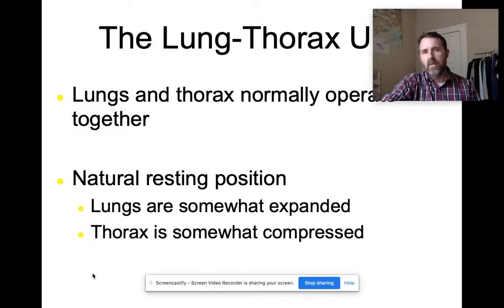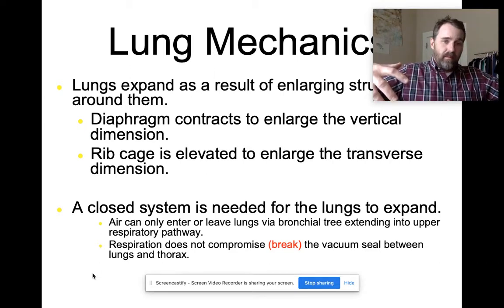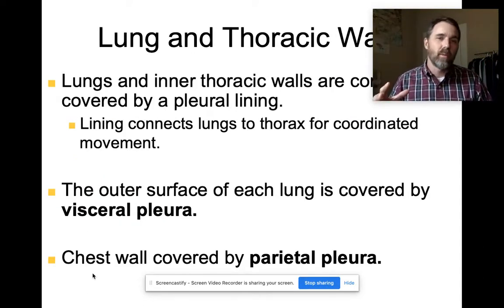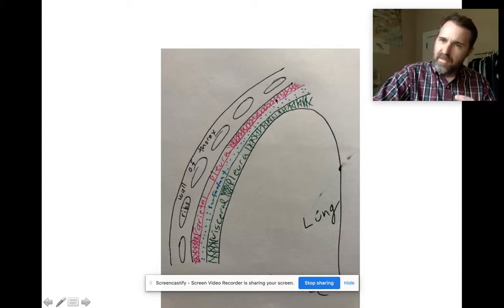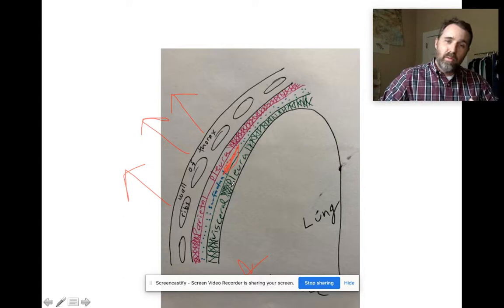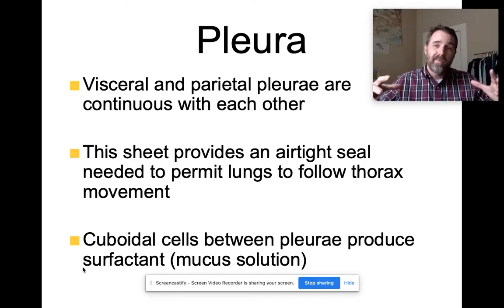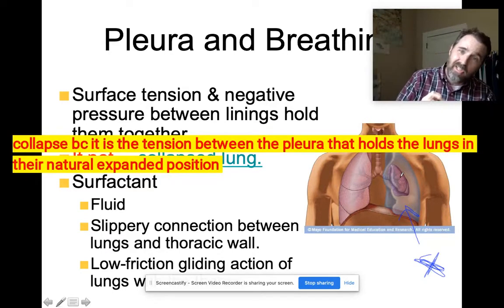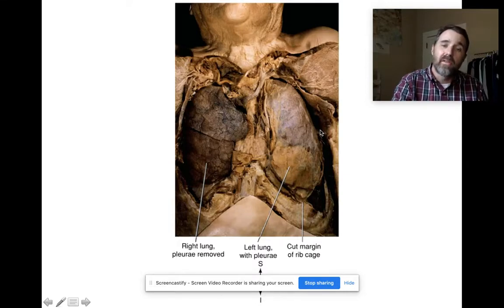SPA 209 2 8